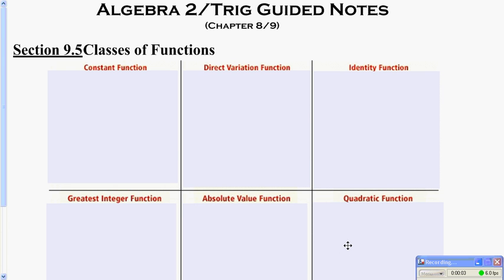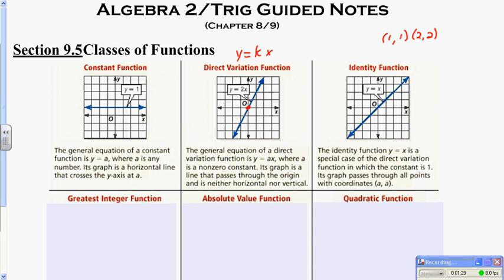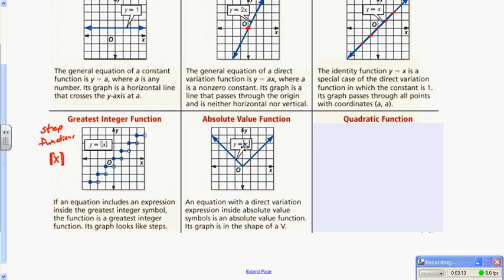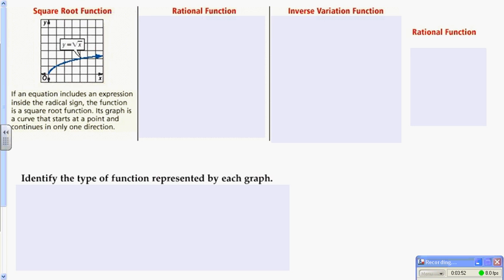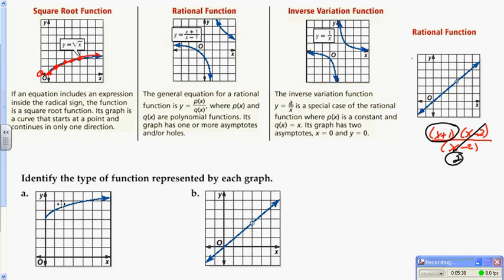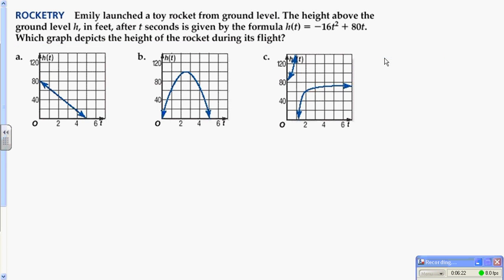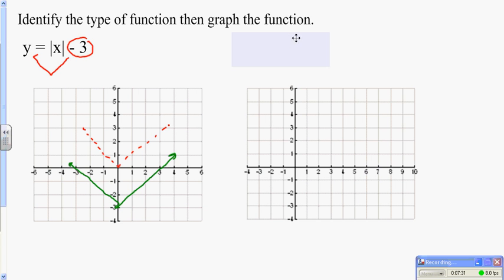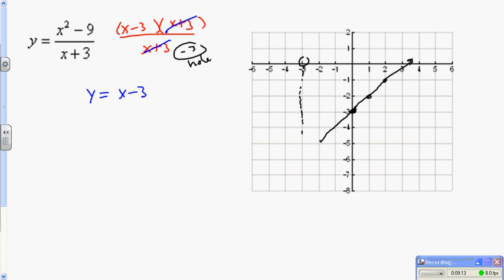AA2T L9.5 Classes of Functions